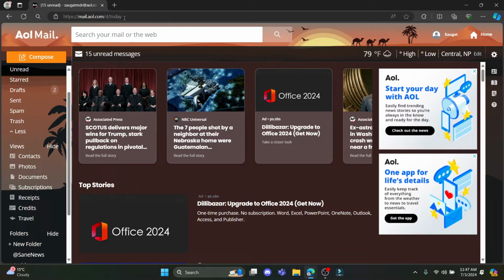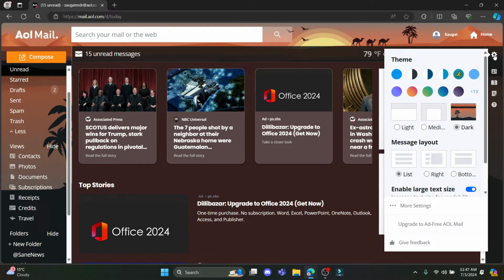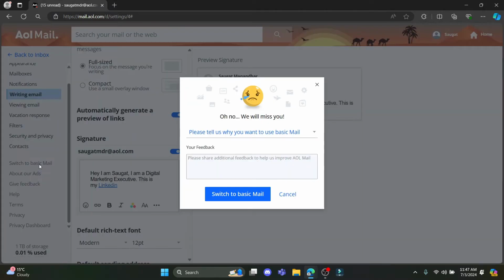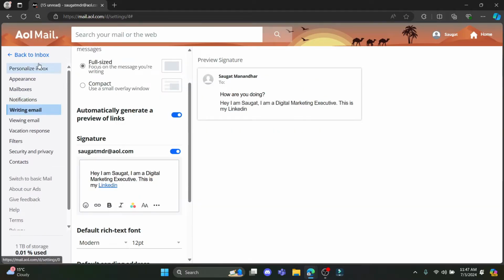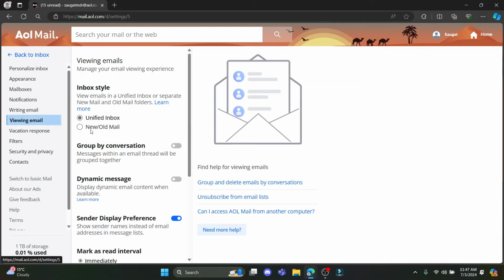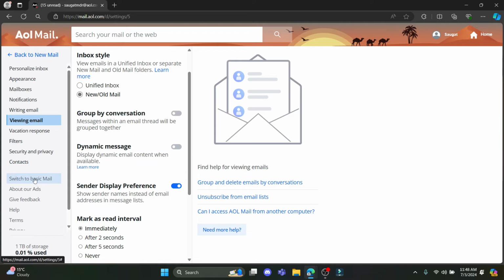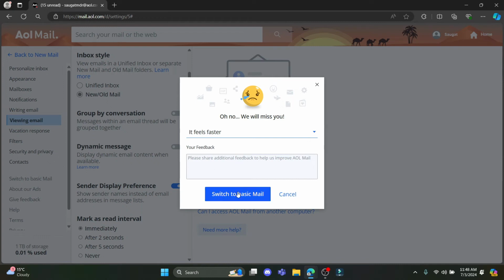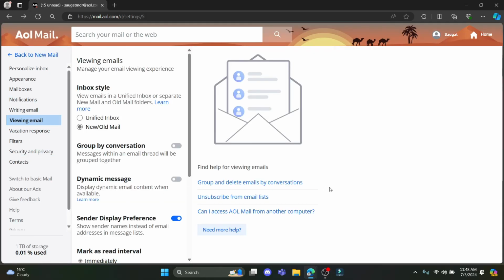How to Access AOL Mail Account (2024) | Include AOL Mail Account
In this video, we'll show you how to access your AOL Mail account. Follow our guide to log in to your AOL Mail from various devices and browsers, ensuring you can check your emails wherever you are.